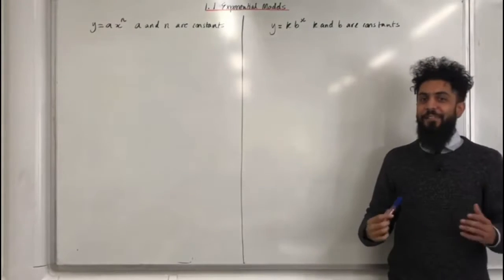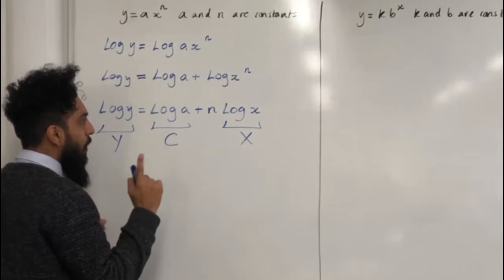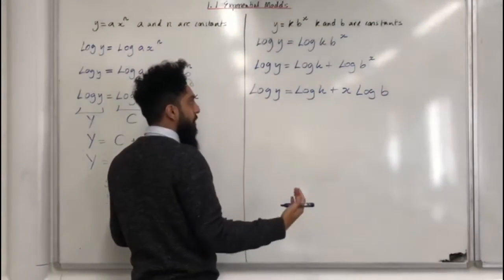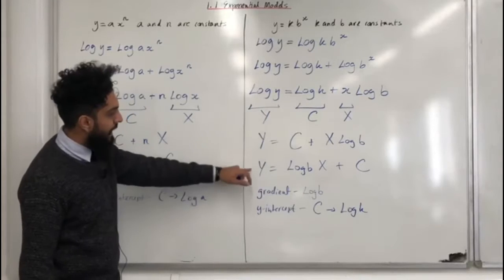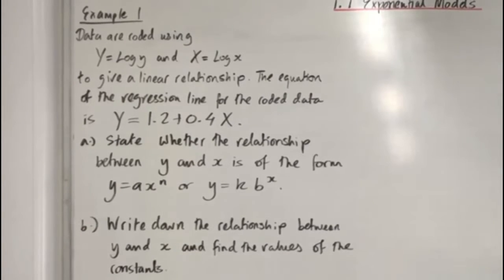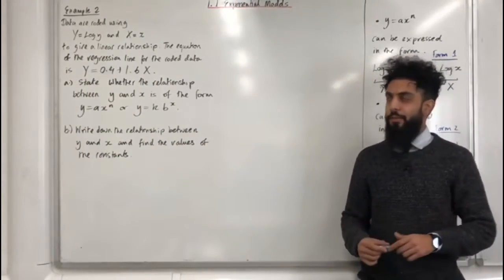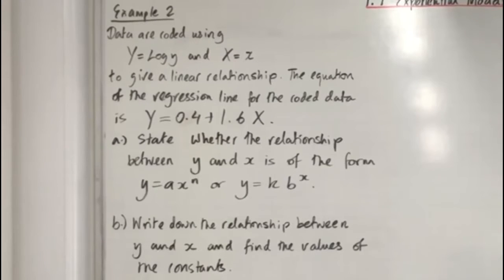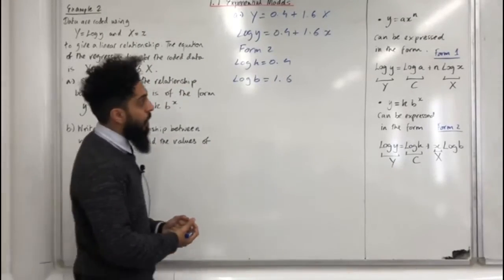Edexcel A Level Maths: 1.1 Exponential Model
Pearson A level maths applied yr 2 textbook (1.1)

In this video I cover:

1. Transforming non-linear models into linear models
2. Exponential model